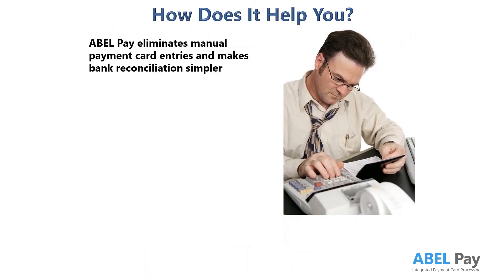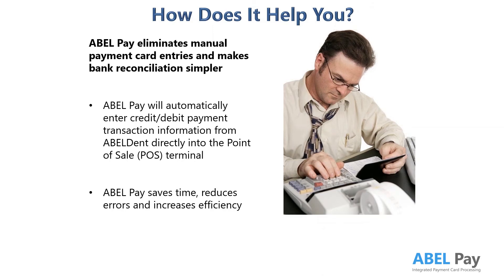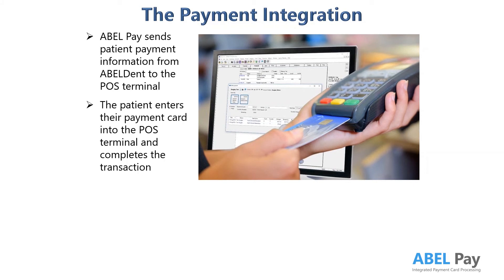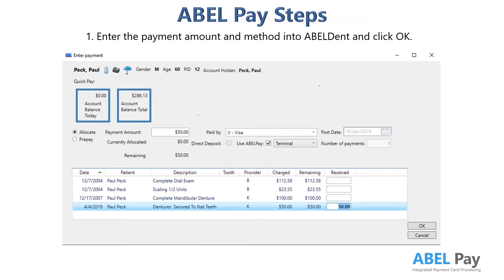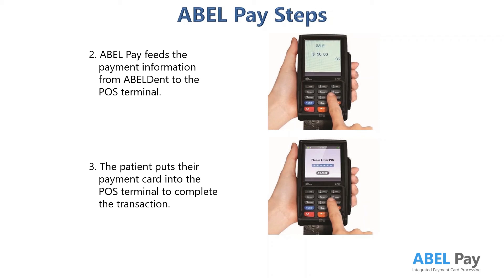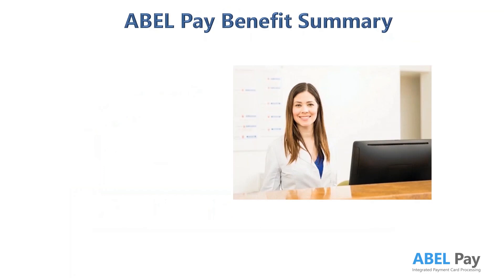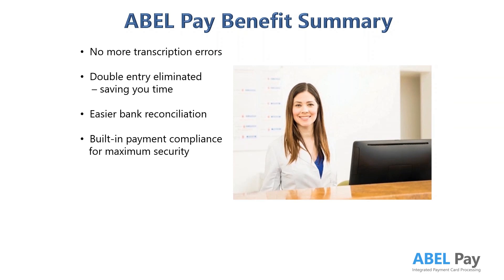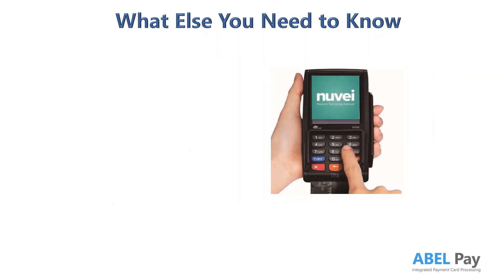Introducing ABEL Pay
Integrated Payment Card Processing Designed Specifically for ABELDent Users